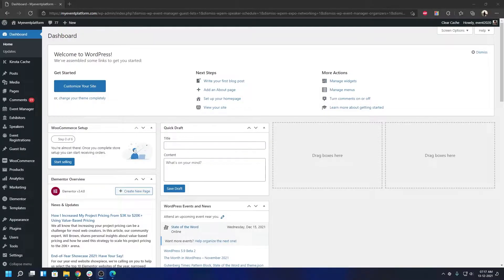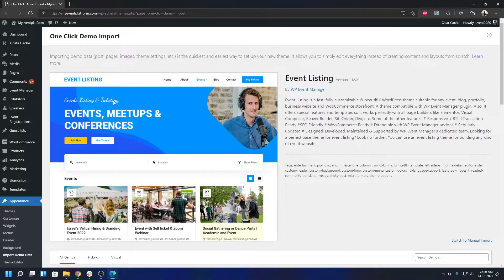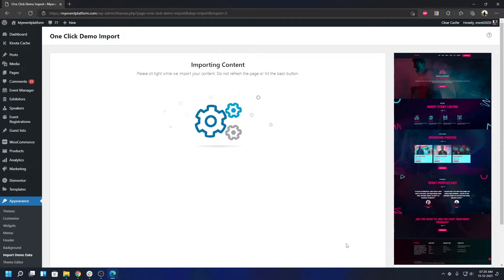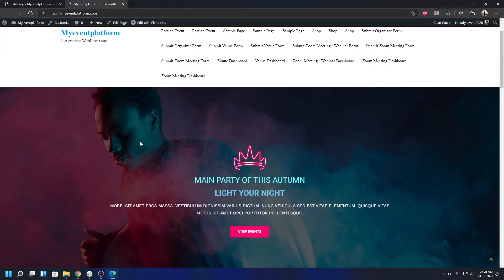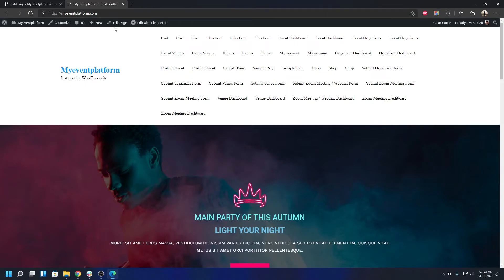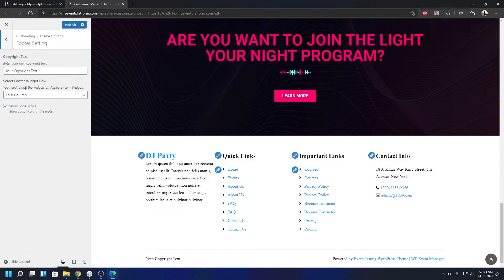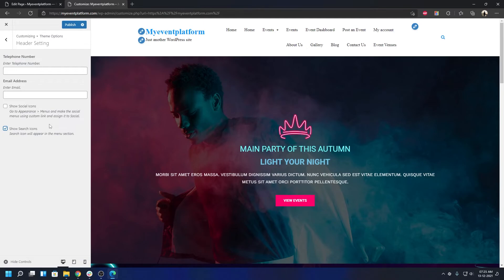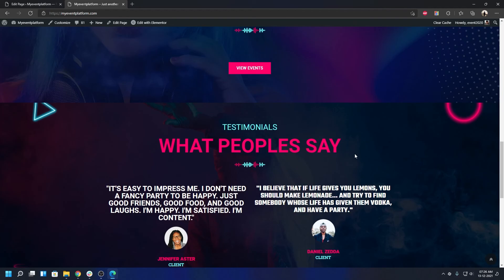How To Create A DJ Party Theme Easily With Elementor | WordPress Elementor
WP Event Manager has a lot of Demo themes made available for its customers so that the theme can be directly used by them on their site without any hassle.

One-Click Demo Import (OCDI) is a free WordPress plugin available on the wordpress.org plugin repository.

The Next Important thing that one needs to do is Installation of Event Listing Theme.

The video tutorial showcases how can you by using the event listing theme build a pre-install DJ party-based theme given and also edit the same using elementor.